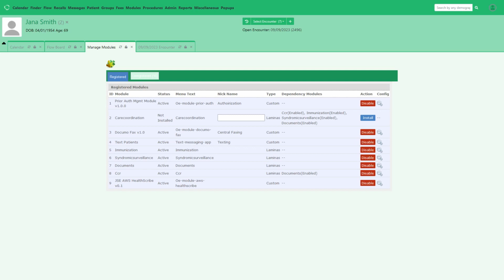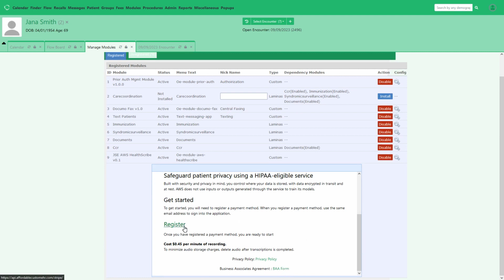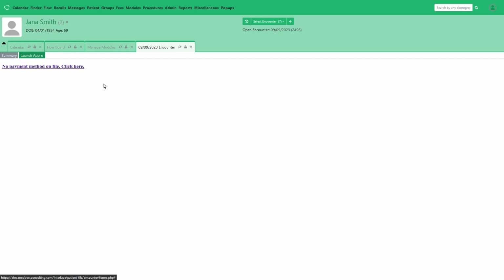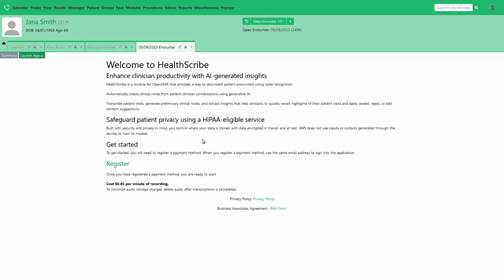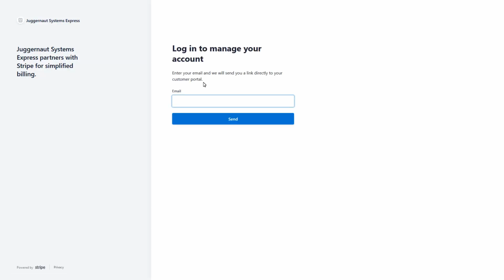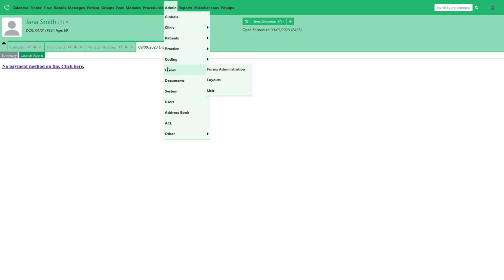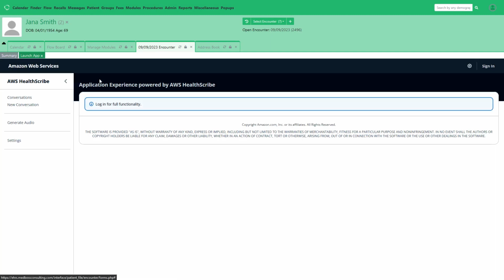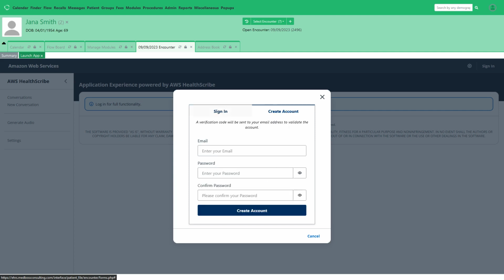First Look Health Scribe Integration installation process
Here a first look at how the AI transcribing feature build. This the installation process for the  module.